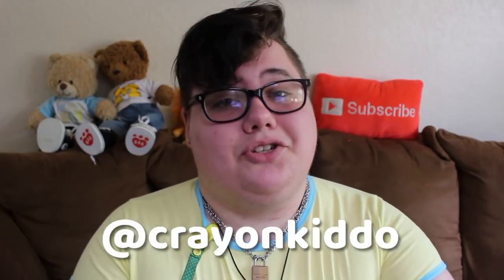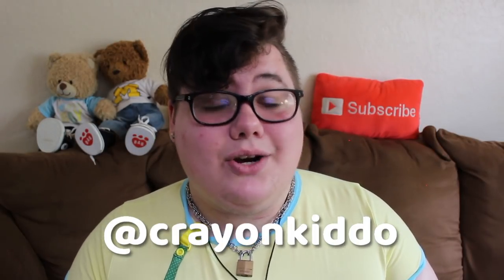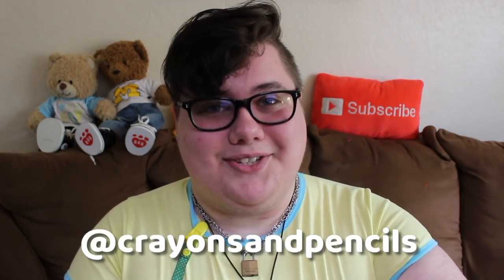☆ tips for being a private regressor ☆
☺︎ this was supposed to upload Sunday but it never did, so here it is!

quidd - yikesriley